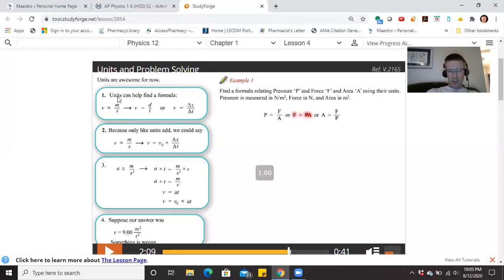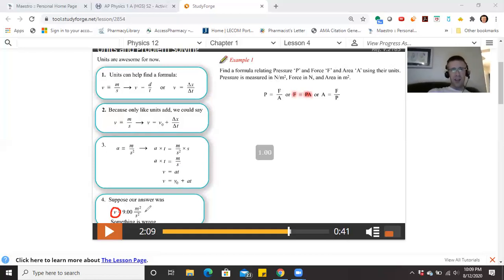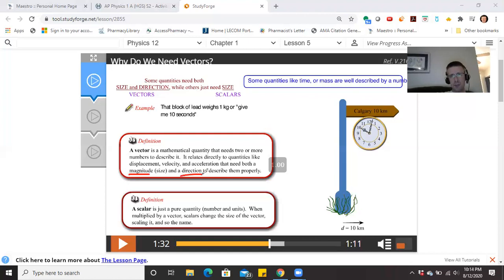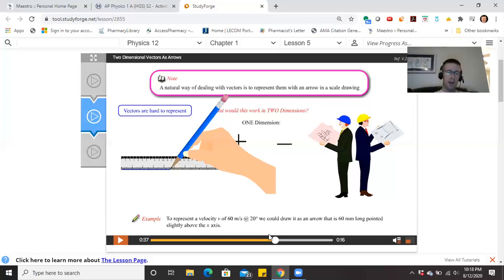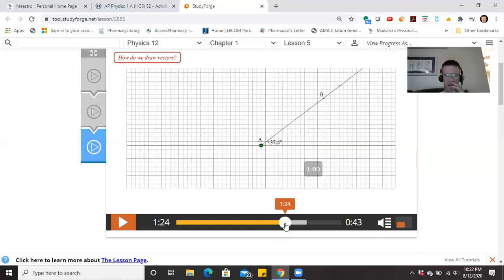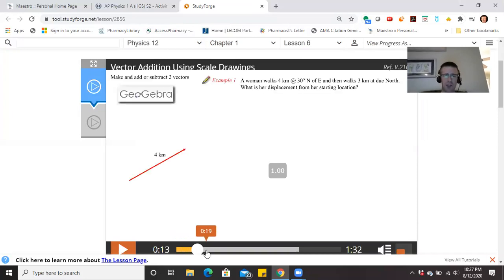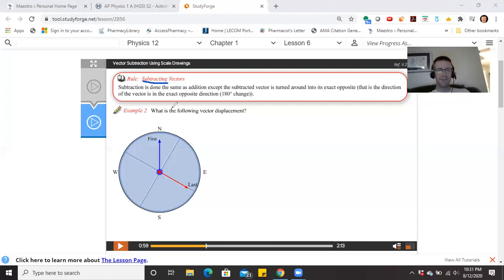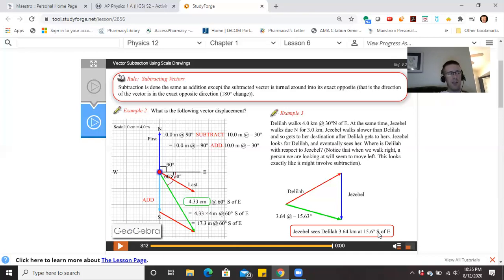08/12/2020 AP Physics Recording: Thoughts on Lessons 4, 5, and 6 of Module 1